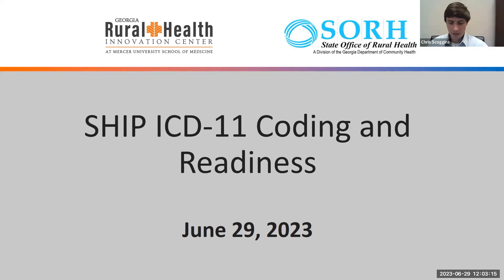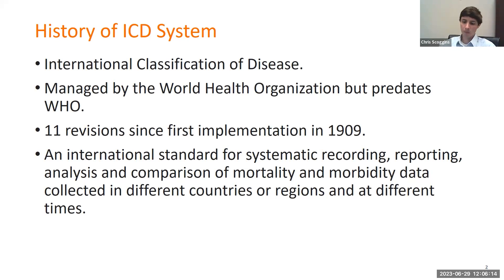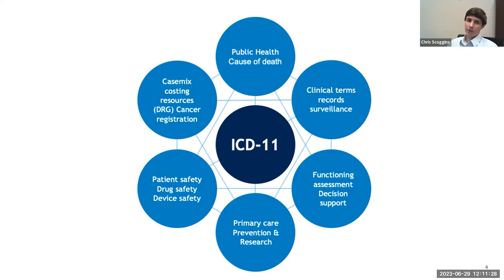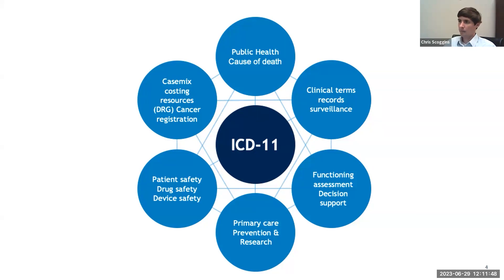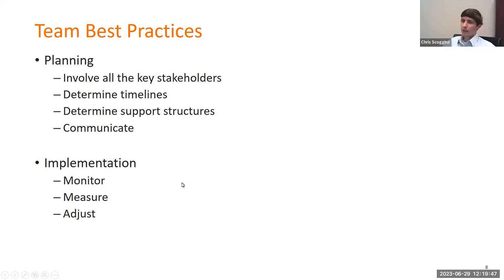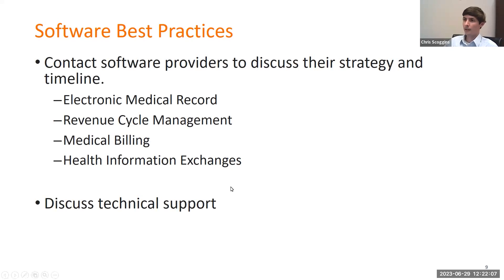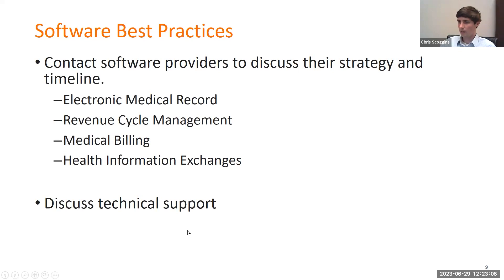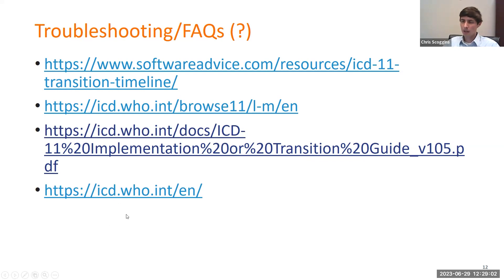SHIP ICD-11 Coding and Readiness